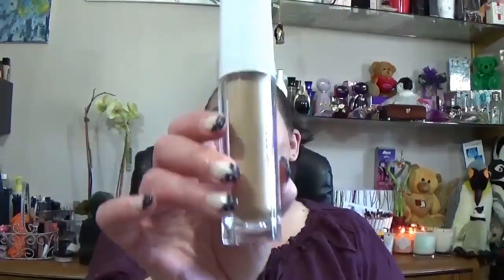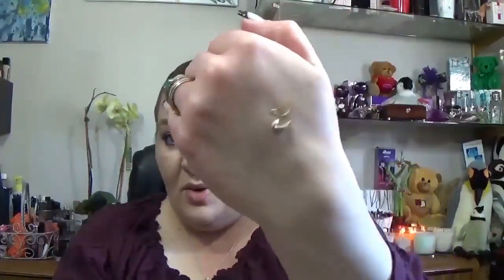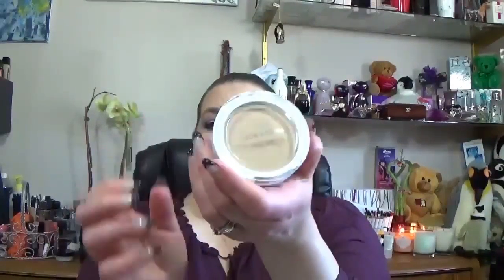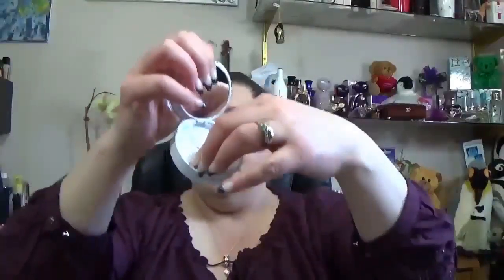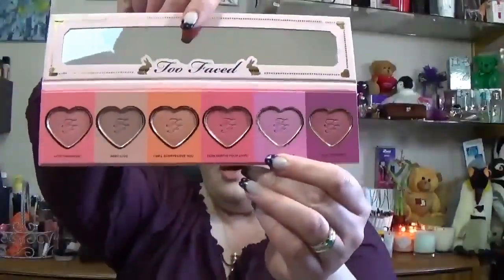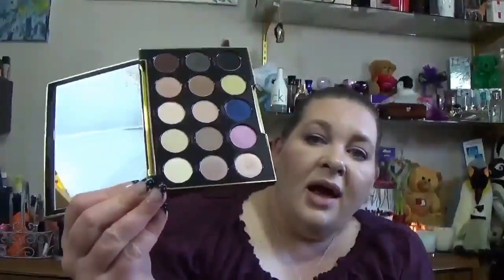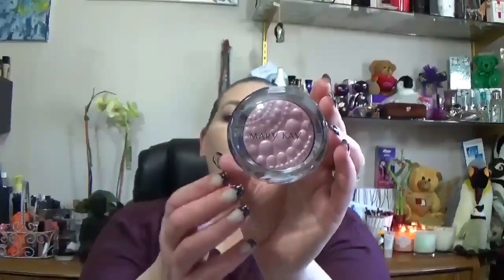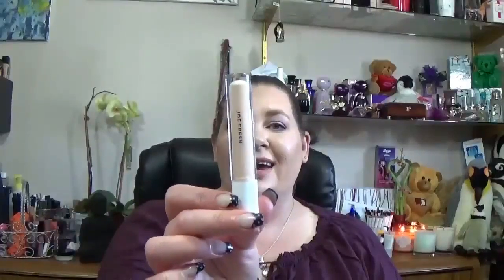Friday Fabs & Flubs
Welcome to my version of Friday Favorites I hope you enjoy the video.
ove my videos all feedback is welcome.
Too Faced Love Flush Blush search_makeup:face makeup:blush_p403803_image
Urban decay Gwen search_makeup:eye makeup:eyeshadow palettes & eye sets_p402706_image
Nars Lipgloss